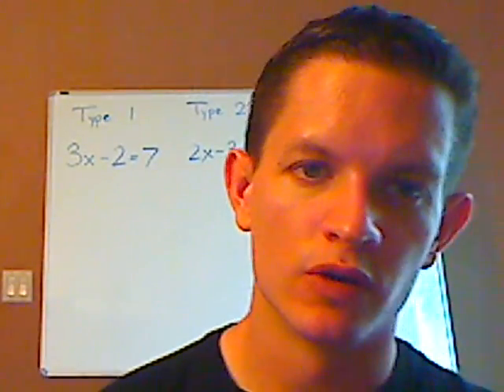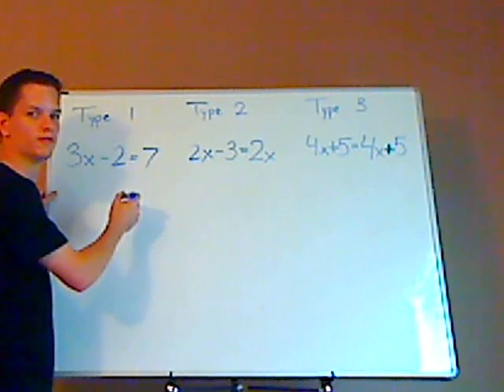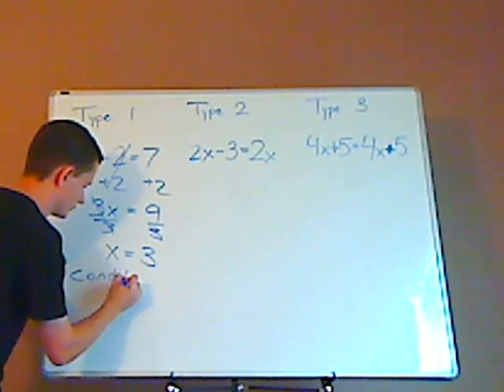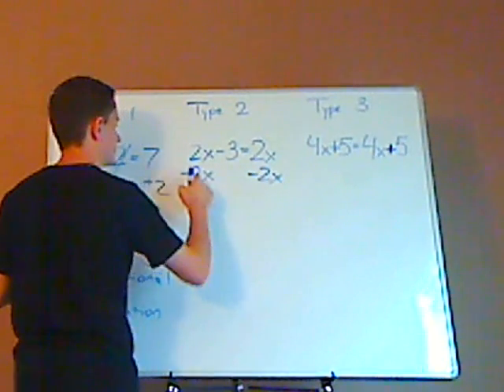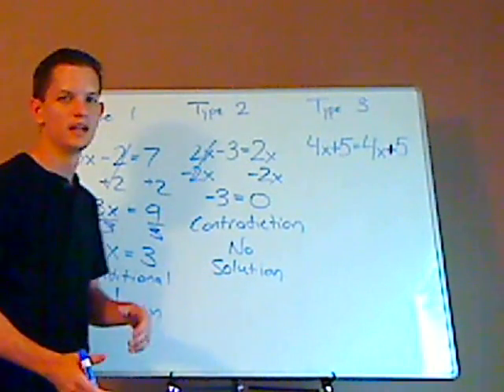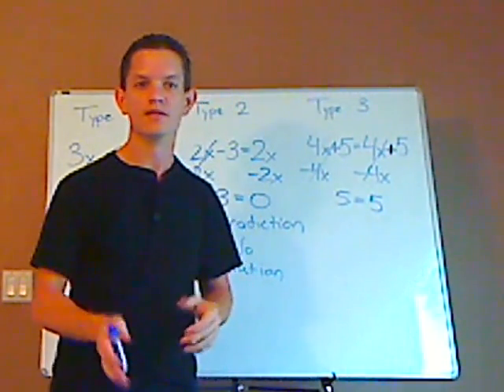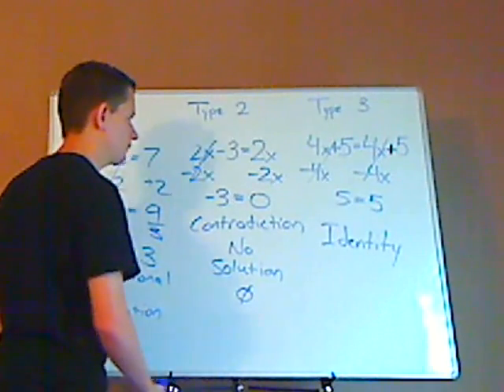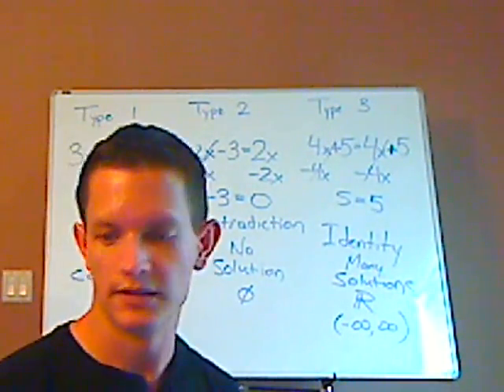algebra - linear equation - concept 2 - types of solutions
Going over the three main types of solutions of linear equations with examples.